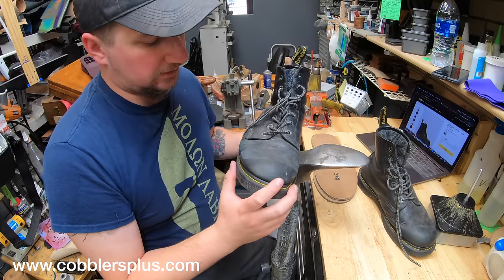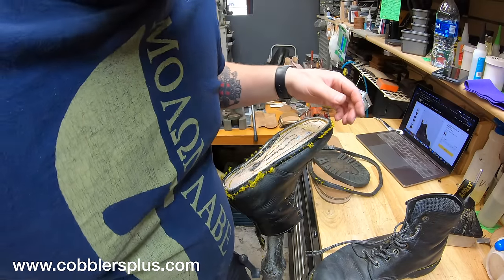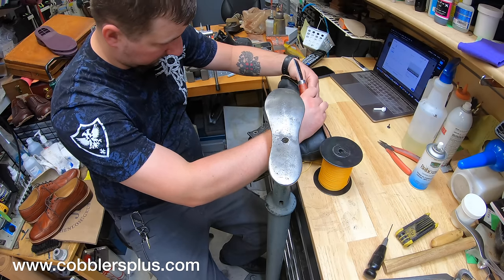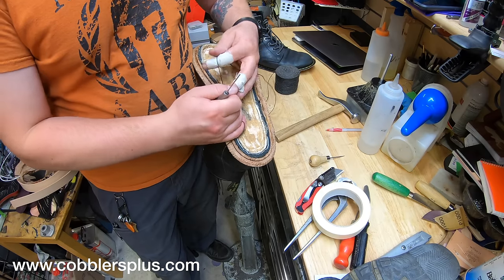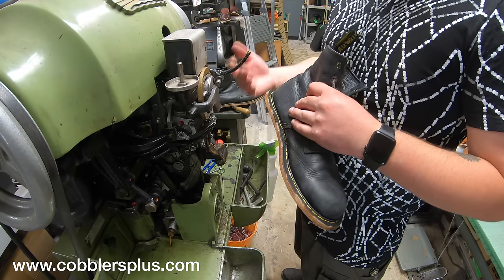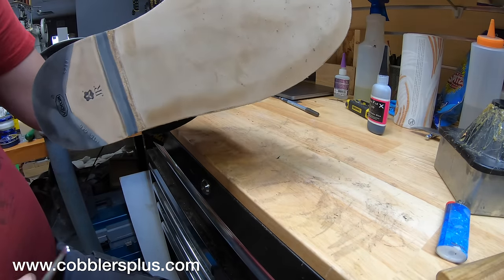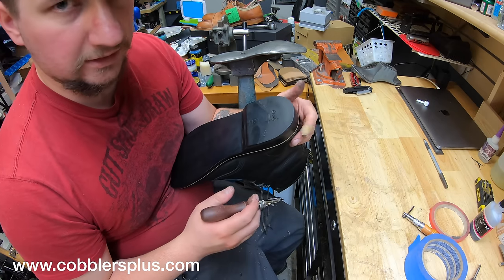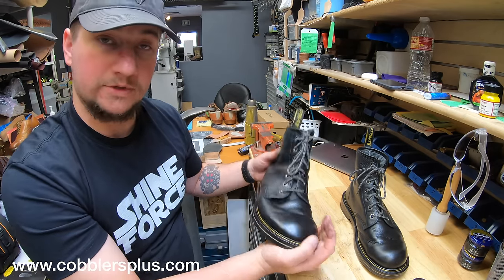Dr. Marten Boots- Re-Crafted with JR Leather Soles, Storm welt and so much more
In this video we are working on a pair of Dr. Marten Boots and wow this was a big job.
These Dr Martens get a multi layers of JR soles, a leather storm welt that had a double stitch of the welt itself and a welt channeled stitch.
So much more is done to these boots and you just will have to see.